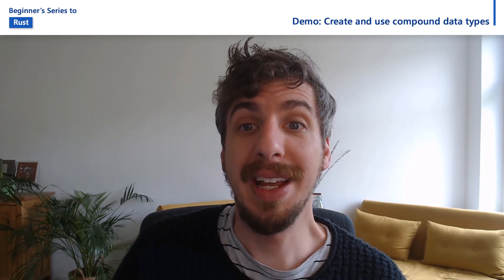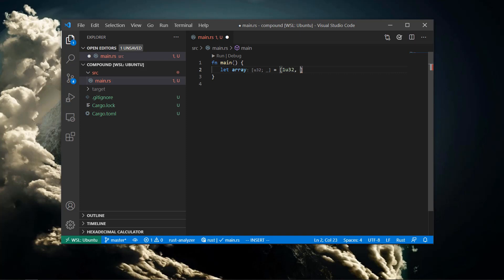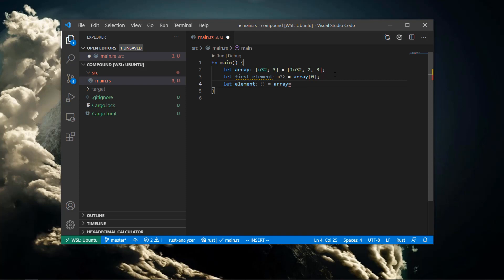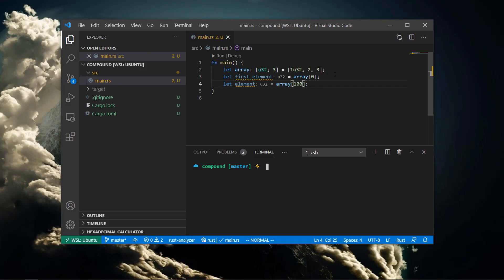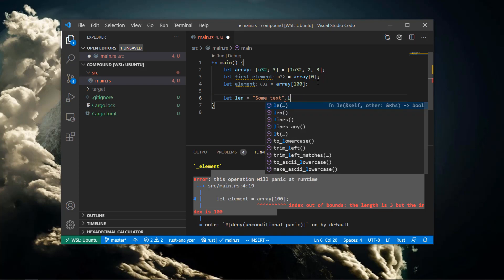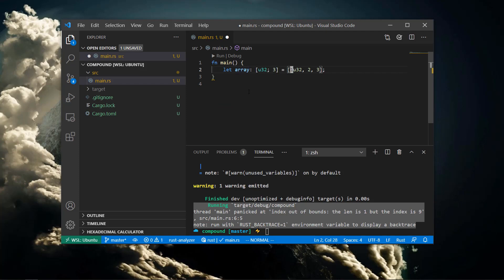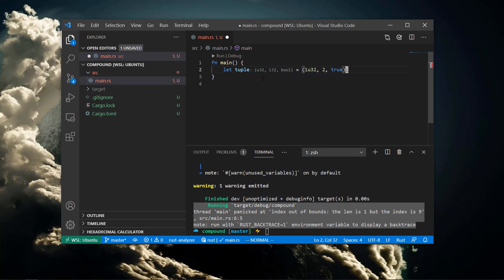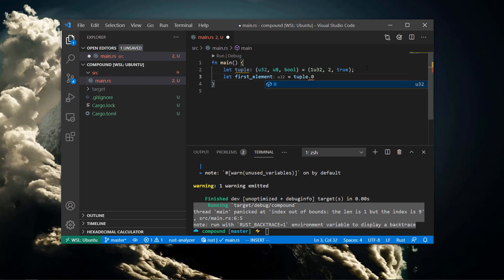Demo: Create and use compound data types [12 of 35] | Rust for Beginners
Create and use arrays and tuples.